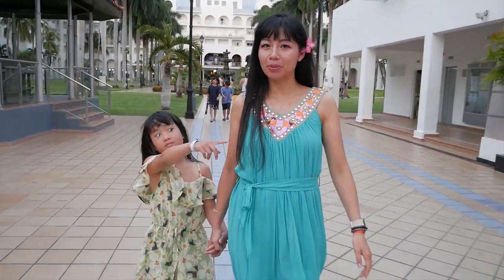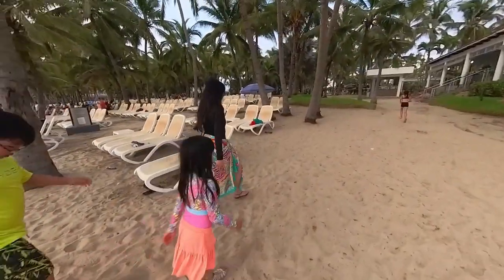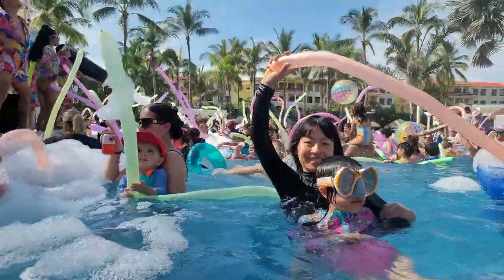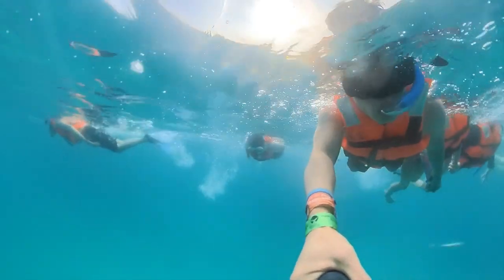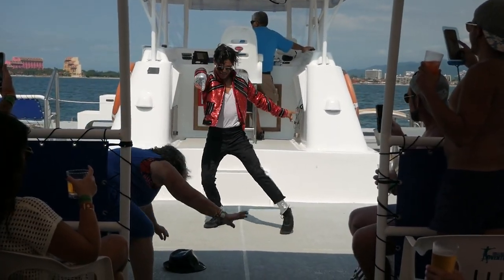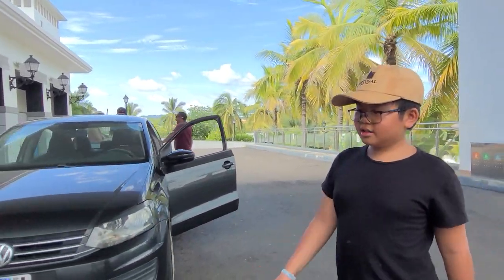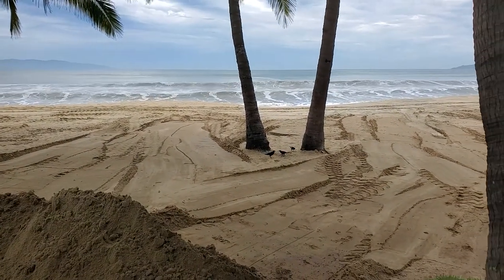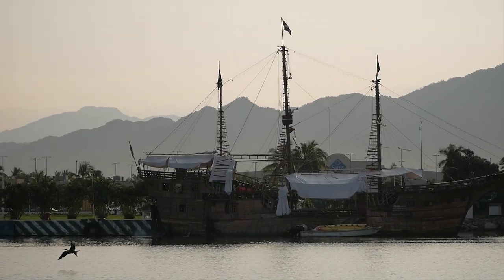What to do at the RIU Jalisco Mexico - Full Travel Vlog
0:00 Intro
0:38 Arriving at the RUI Jalisco
2:13 Food at the 24hrs Sports Bar
5:00 Going to the Beach
7:35 Steak House by the Beach
8:26 Breakfast at the RIU
11:43 Swimming Pools at the RIU
13:24 Pool Party at the RIU
18:24 Family Snorkeling Trip Marietas
 25:00 Remote Island drop off
26:49 Tour boat entertainment
28:10 RIU All White Night Party
30:00 RIU Beach Fun
32:00 Local RIU Disco Club
33:00 Rental Car
35:00 Vallarta Downtown At Night
26:28 Magic City Sayulita in the Day time
41:00 Drive back to RIU
43:11 2nd Resort Friendly Fun Hotel
44:52 Turtle Sanctuary Vallarta
45:19 Closing comments

What's up Folks,

Here is a full travel vlog where we show you things you can do in Mexico. Specifically we were staying on Riviera Nayarit area.  The main resort we spent a  lot of time in was the RIU Jalisco, it was a good time. We give you feedback in the video. The Riviera Nayarit is a nearly 200-mile stretch of coastline in Mexico between the historic port of San Blas, of Nayarit to where the Río Ameca empties into Banderas Bay, Nuevo Vallarta. Riviera Nayarit was named to promote the coastline of Nayarit and it includes such notable sites as Chacala Bay and Chacalilla.

We show you the some of the resorts we stayed at, and the activities we did such as touring, driving, snorkeling, beaching and other swimming and boating type stuff.

It is a long video, but it will give you a very good idea of what to expect if you bring your family there for a visit. I went with my wife and 3 kids. This area felt quite safe to me, so as long as you exercise some common sense you should be okay.